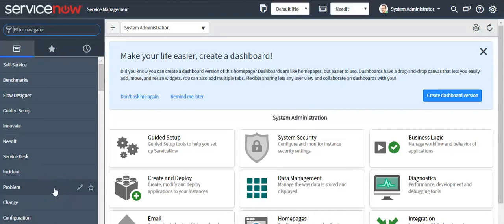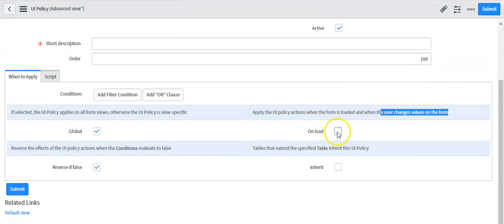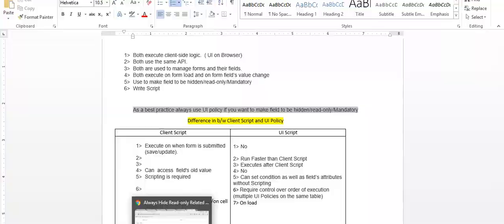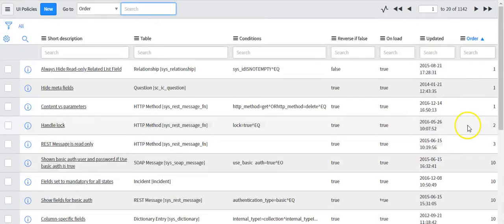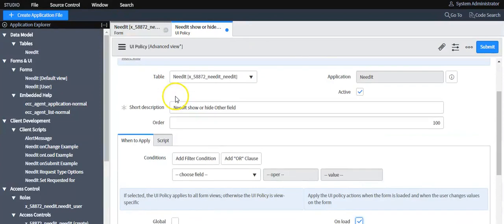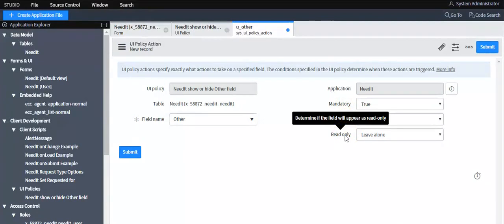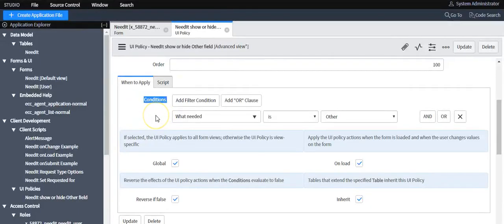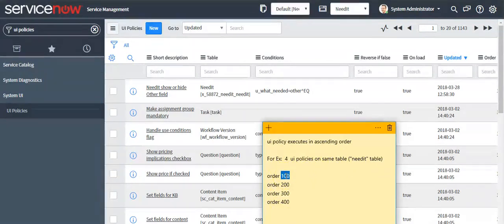ServiceNow Training Part - 10 (Client Script & UI Policy)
Topics Covered:

Similarities in Client Script and UI Policy
Differences in b/w Client Script and UI Policy
How to create UI Policy in ServiceNow